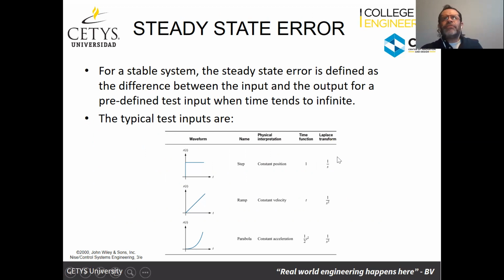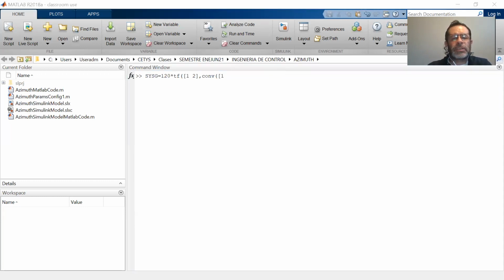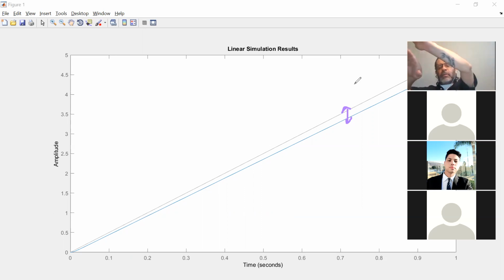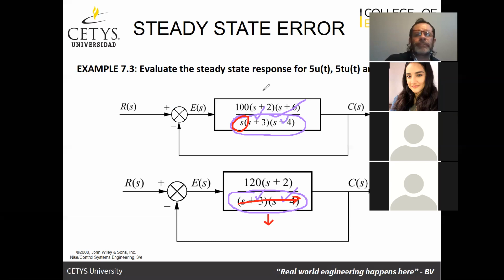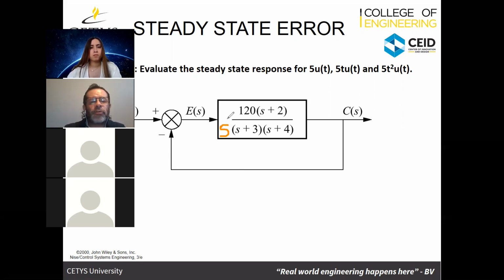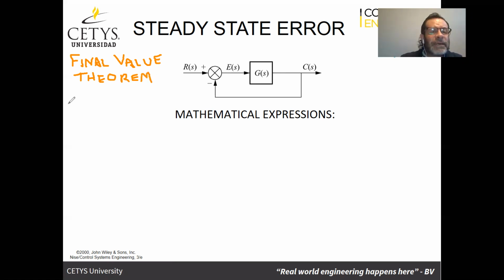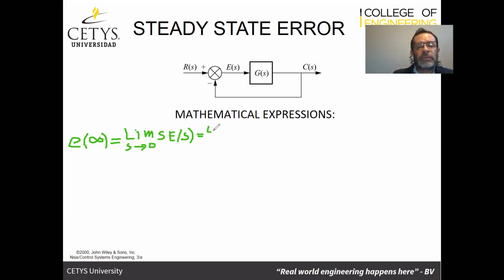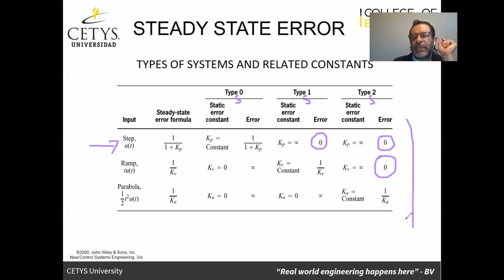CONTROL ENGINEERING - STEADY STATE ERROR PART 1